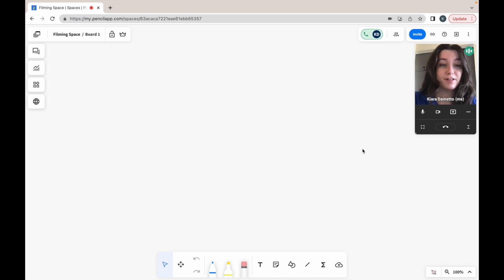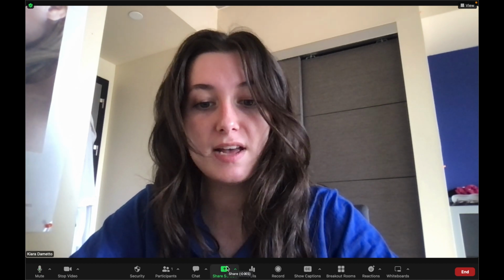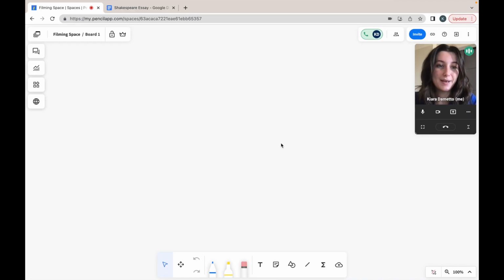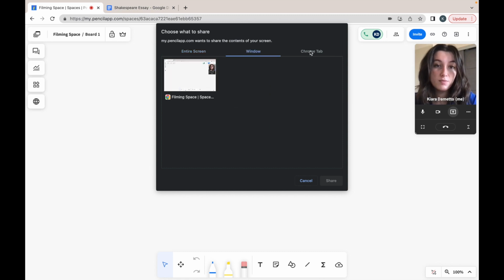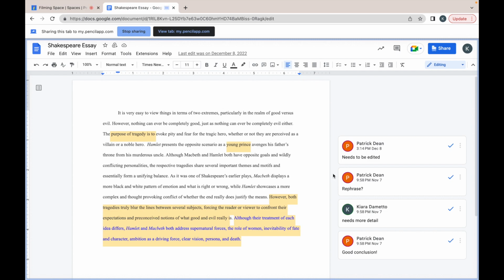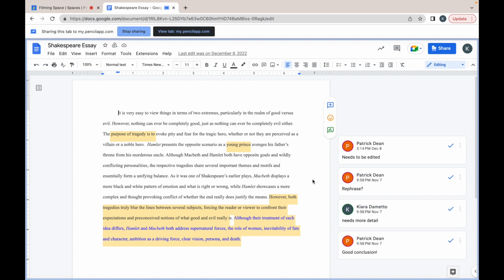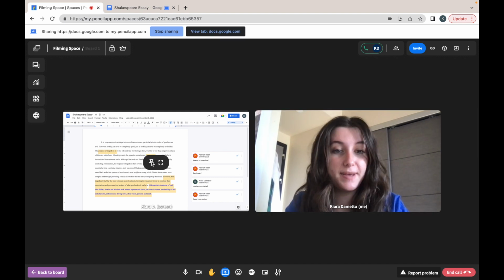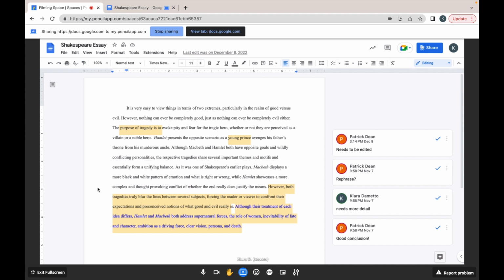Screensharing in Pencil vs. Zoom | Switching to Pencil Spaces